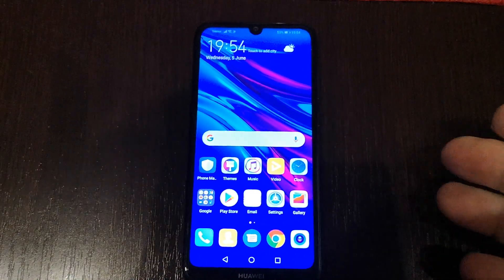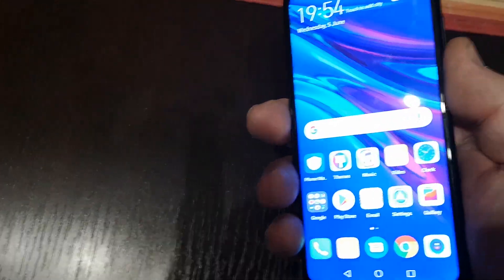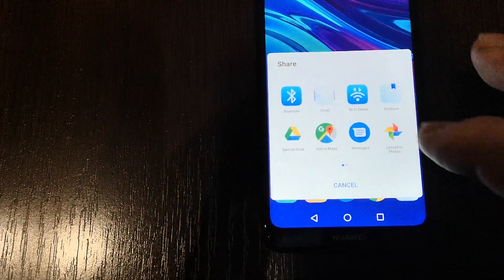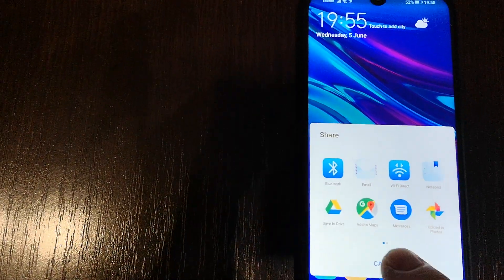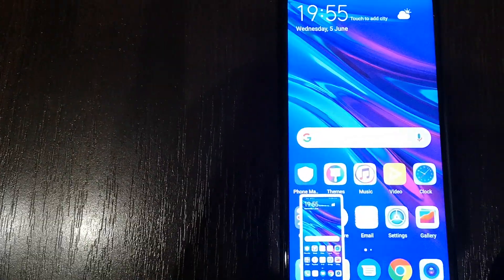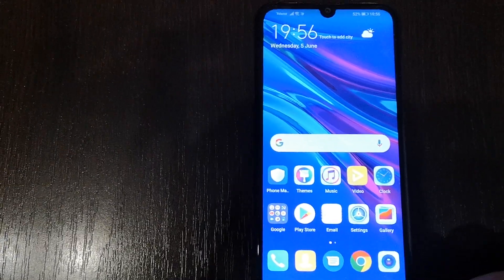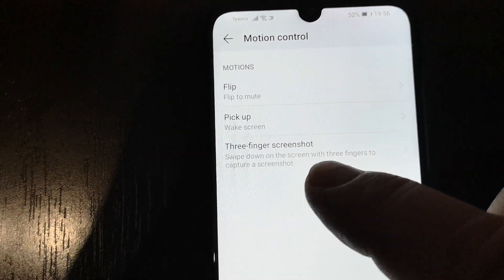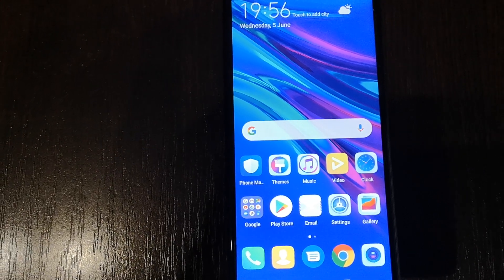Huawei y6 2019 how to take screenshot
Huawei y6 2019 screenshot and how to enable 3 fingers screen shot.